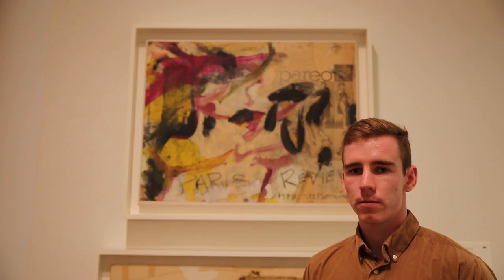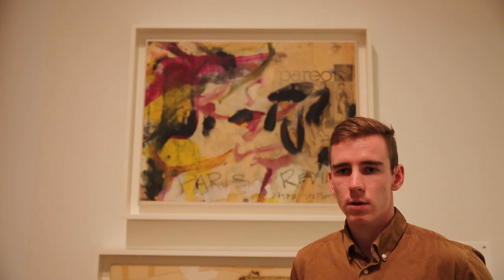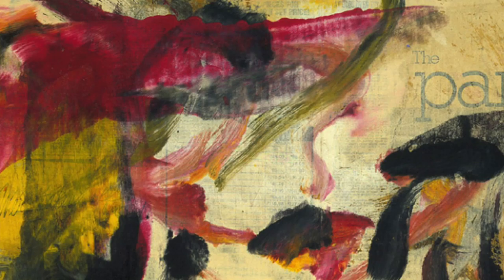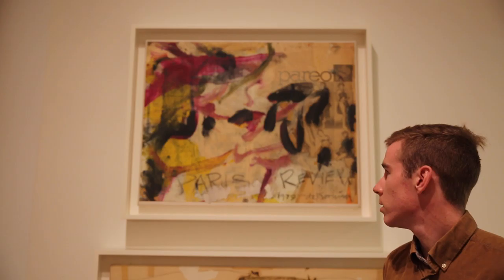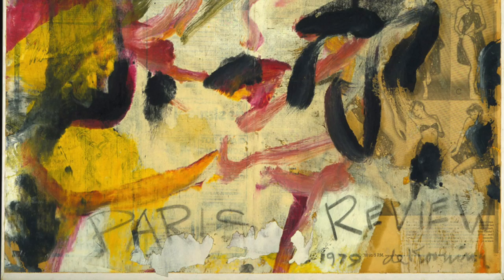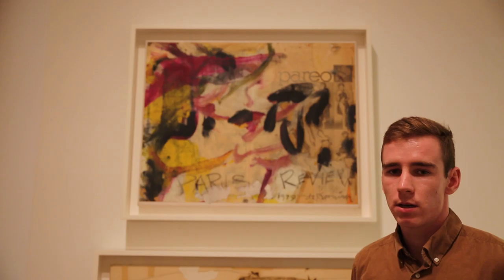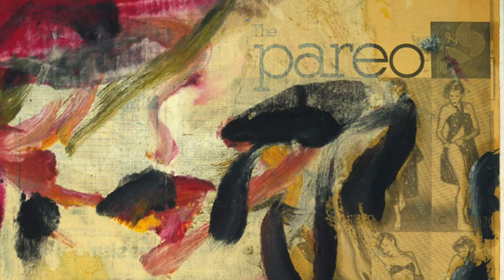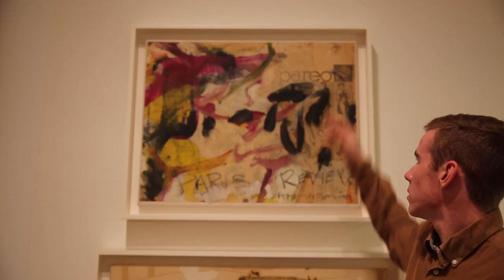Joe Sheehan, '17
Willem de Kooning, Paris Review, 1979